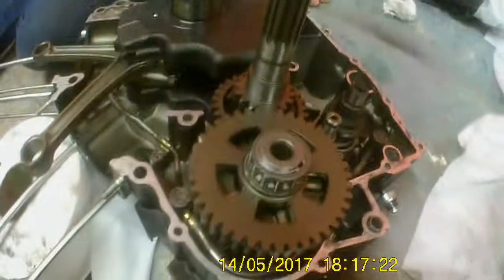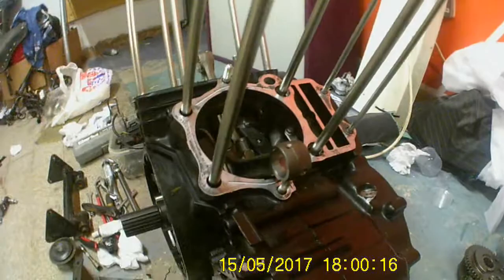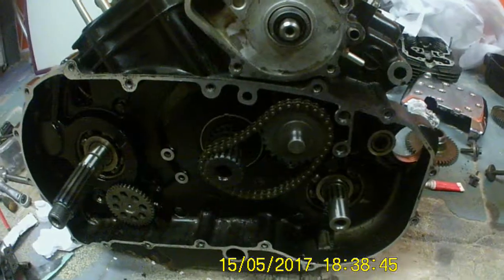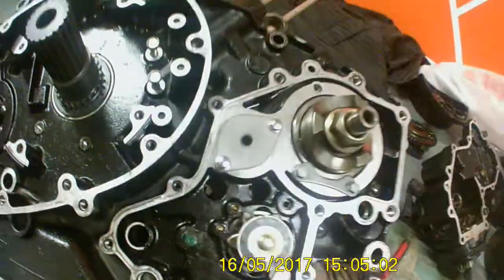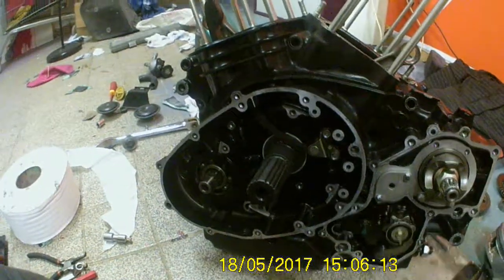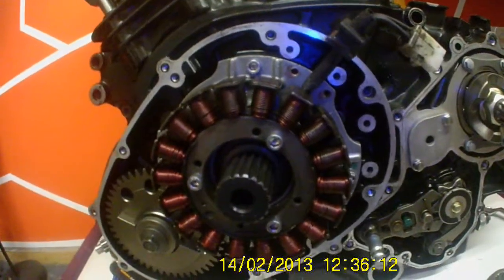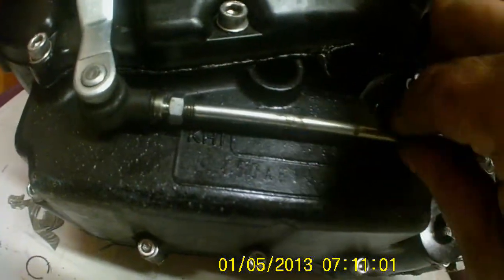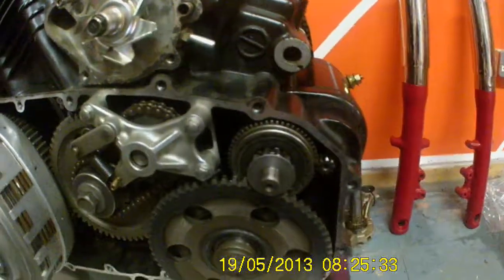kawasaki vn1500 build part 3 ( bottom end )